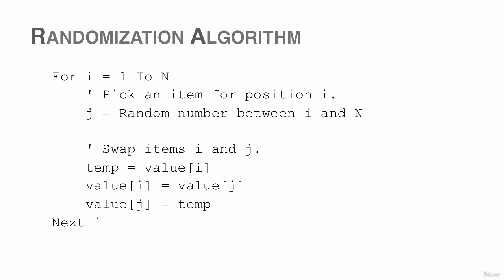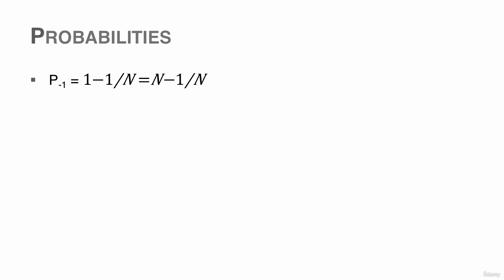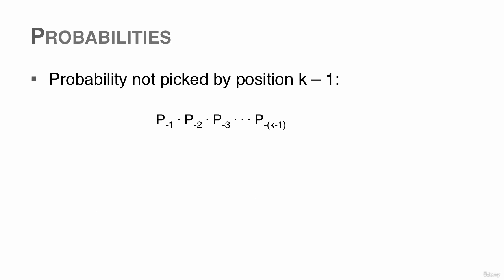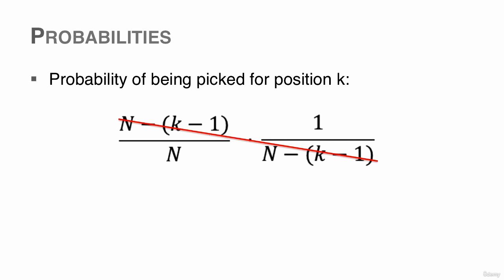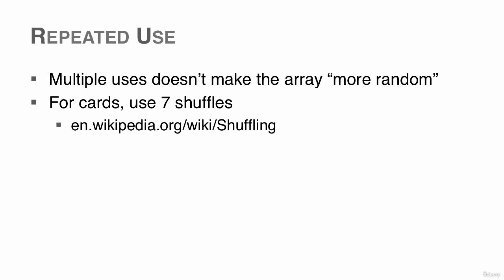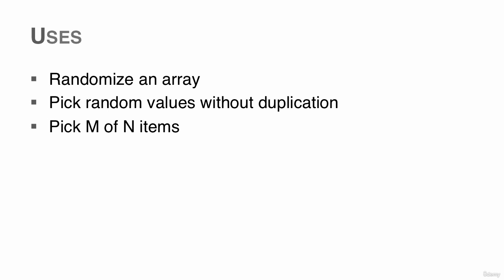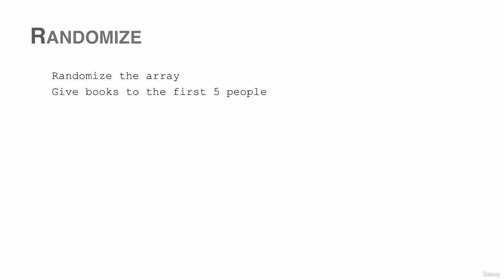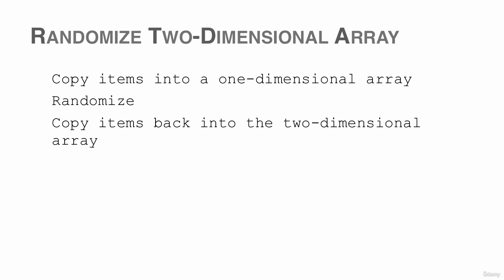Class 5 Randomizing Arrays|| Data Structure And Algorithm || Programing tutorial || DSA Tutorial